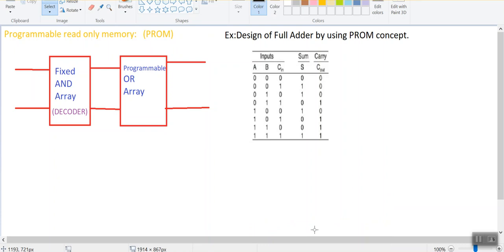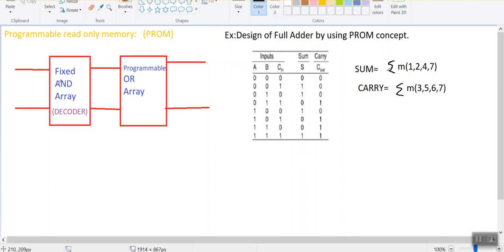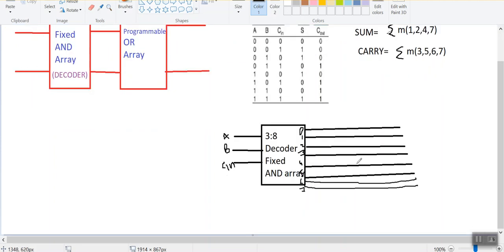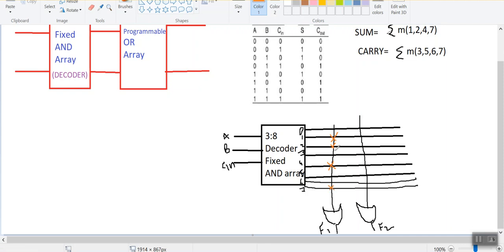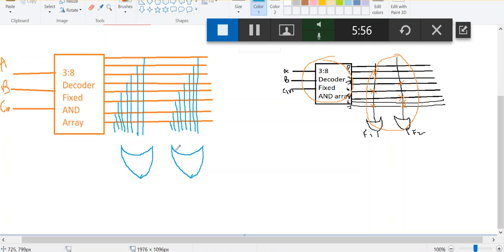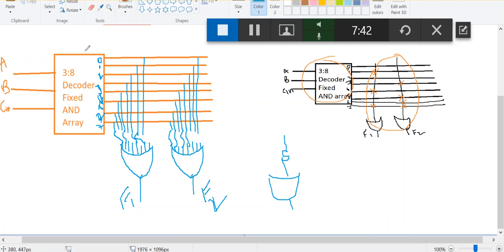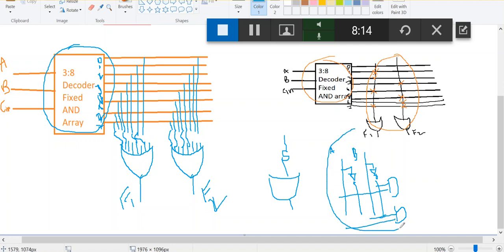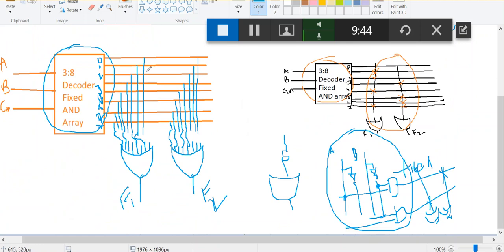Programmable Read Only Memory PROM